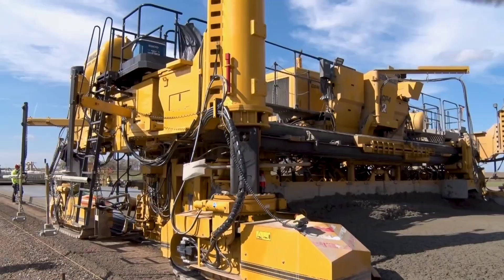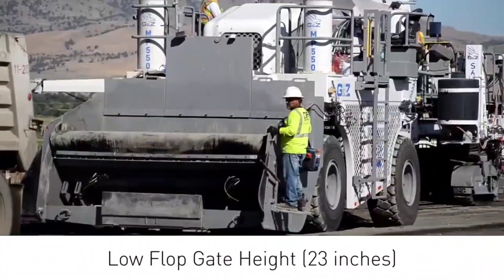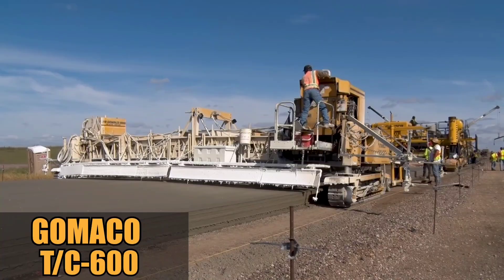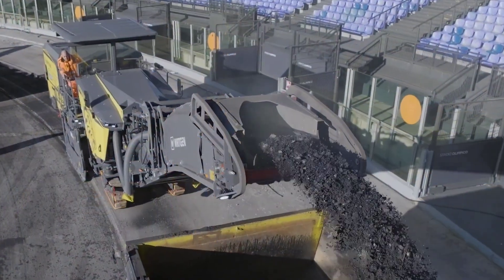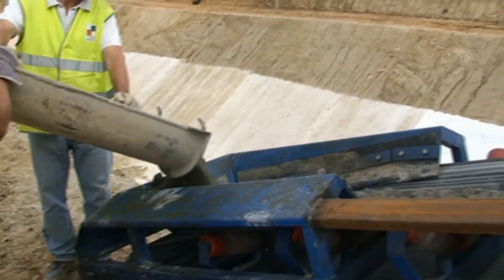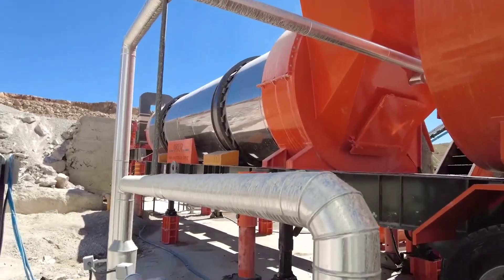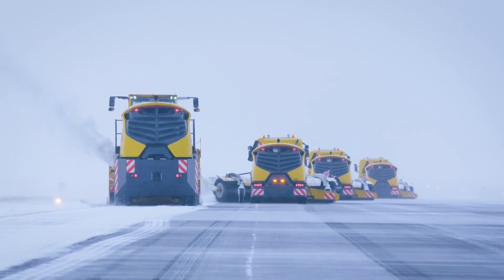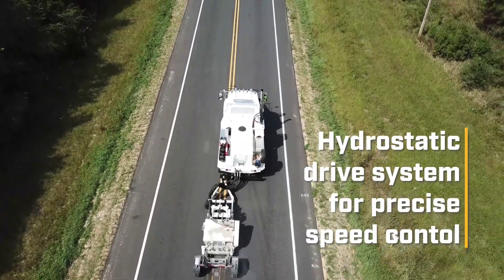Road Construction Machines You Haven't Seen Before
People who have a fascination for engineering marvels and cutting-edge technology are in for a treat. This captivating and informative video showcases a compilation of innovative and lesser-known road construction machines that push the boundaries of what we thought was possible. From futuristic asphalt pavers to state-of-the-art excavation equipment, viewers will be introduced to a world of engineering ingenuity that goes beyond the conventional. Join us on a journey to explore the latest advancements in road construction machinery, providing a fresh perspective on the incredible feats of modern engineering that often go unnoticed. Whether you're a construction enthusiast or simply curious about the latest technological developments, this video promises to unveil a range of impressive machines that redefine the way we build and maintain our roads.

TIME STAMPS
00:00 - Intro
00:14 - Guntert & Zimmerman MP550
01:08 - GOMACO GHP 2800
02:02 - W 200 Fi
02:57 - ALLCONS Full Section Trimmer
03:49 - OKUR DRUMMIX
04:36 - Øveraasen TV 1000
05:30 - Rumble Pro